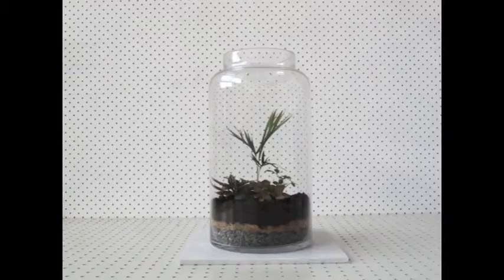Miniscapes: Create your own Terrarium Book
Hardie Grant Books chat with Clea Cregan author of Miniscapes: Create your own Terrarium